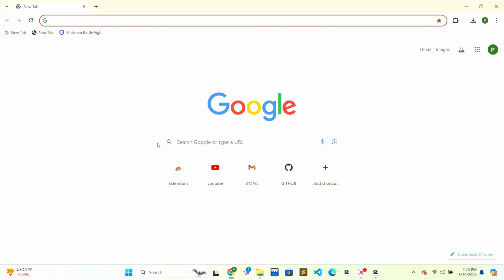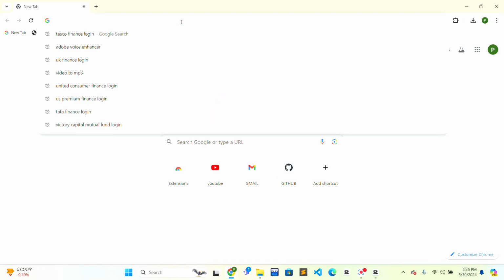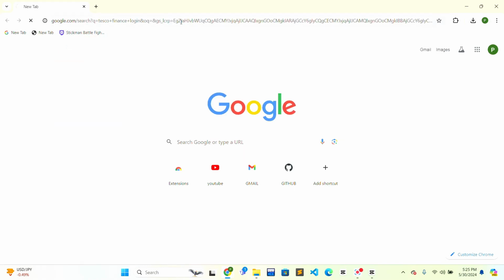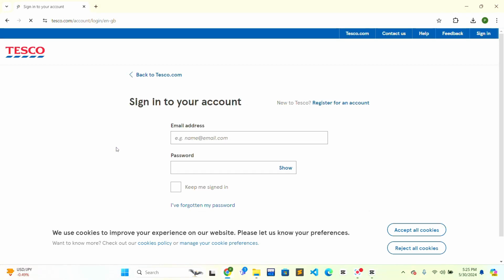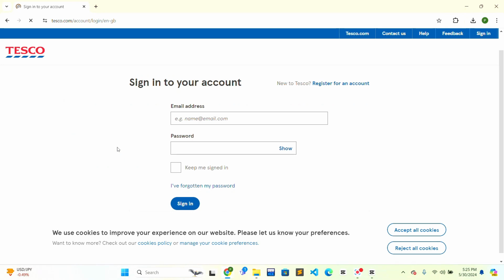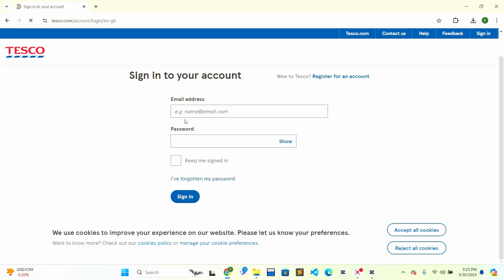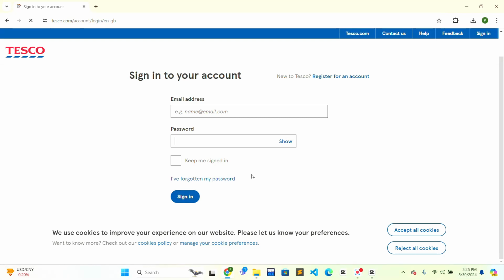Tesco Finance Login 2024: How to Login Tesco Finance Account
Discover how to log in to your Tesco Finance account with our easy-to-follow guide. We’ll walk you through the login process, helping you manage your financial services with Tesco Finance efficiently.